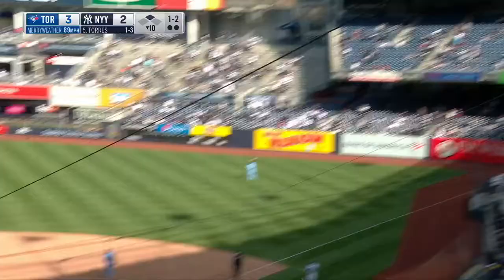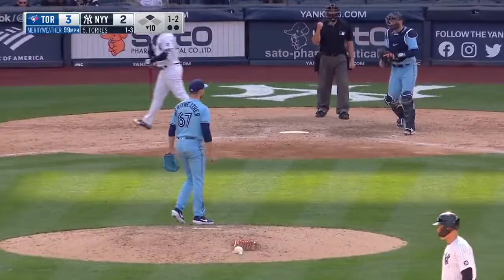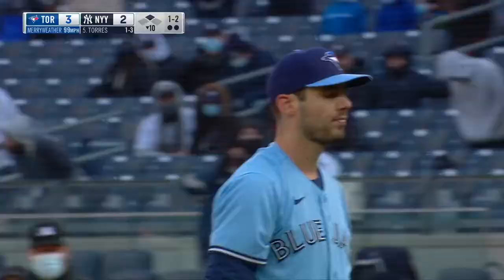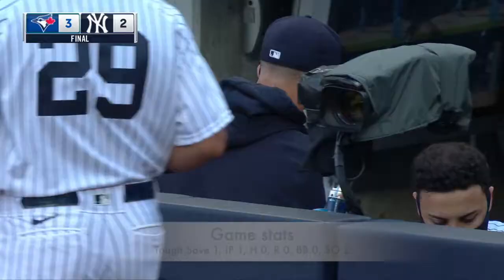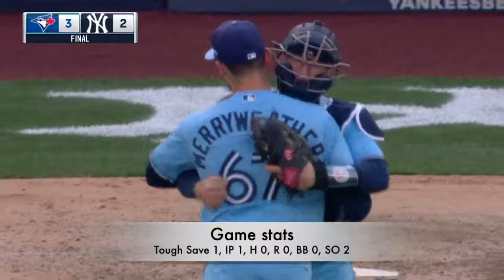Julian Merryweather, all the pitches for 2 strong saves @ NYY, April 1, 3, MLB season 2021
Toronto Blue Jays reliever Julian Merryweather blows away the troubles caused by the injury of Kirby Yates.